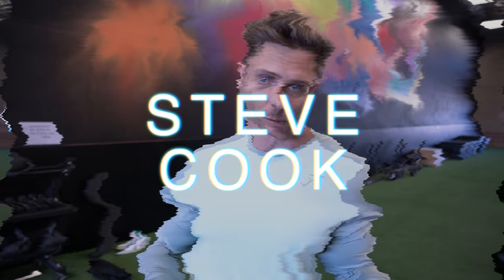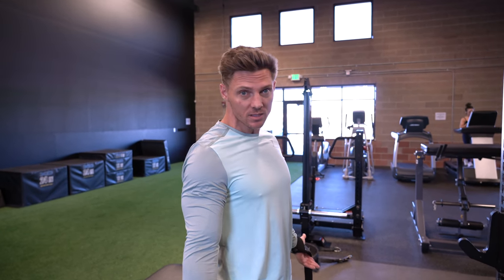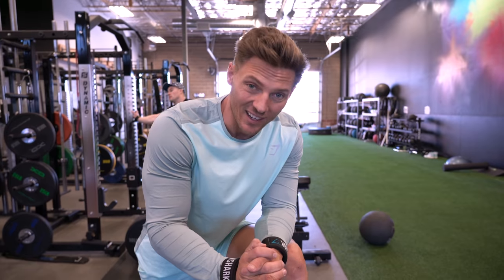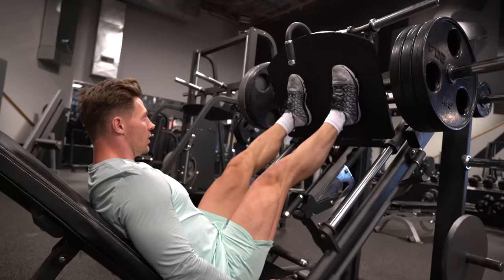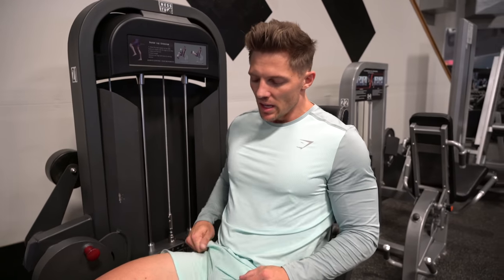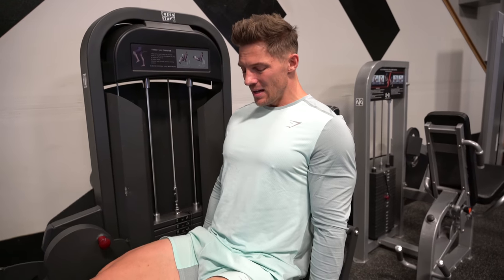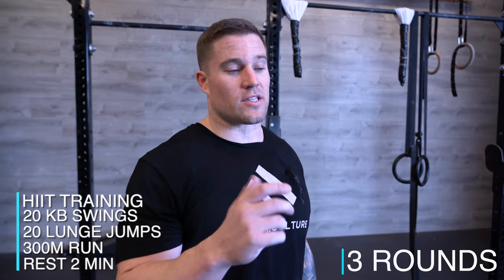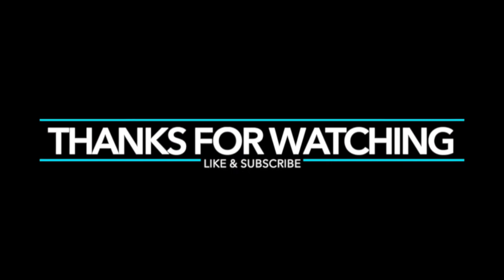Total Leg Burnout || Full Workout